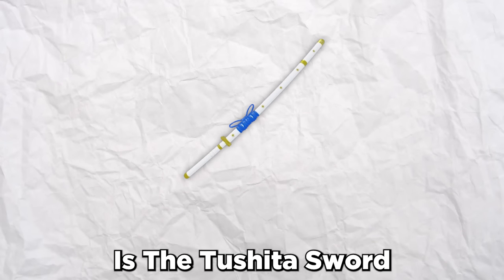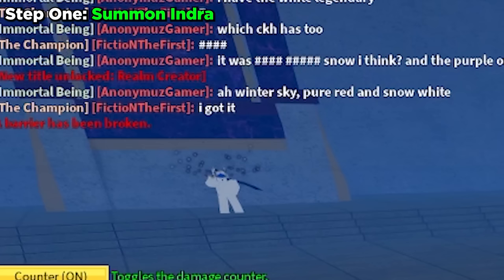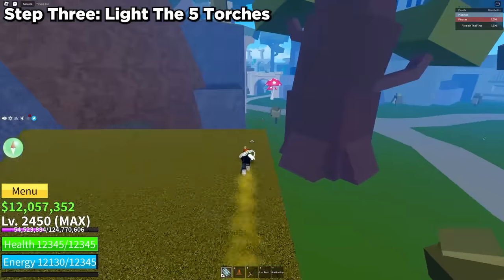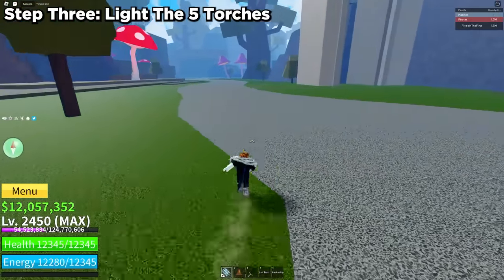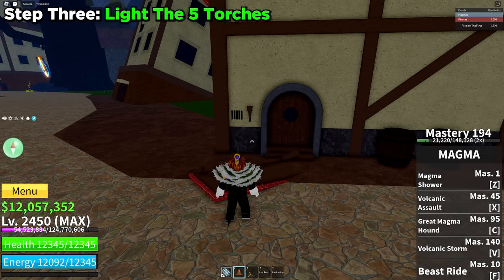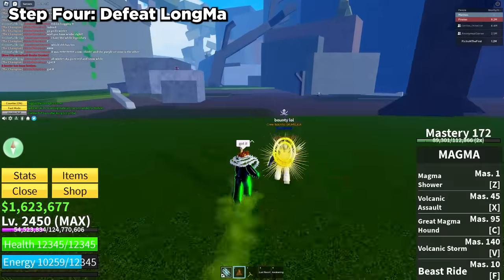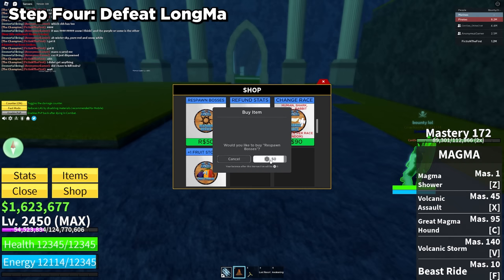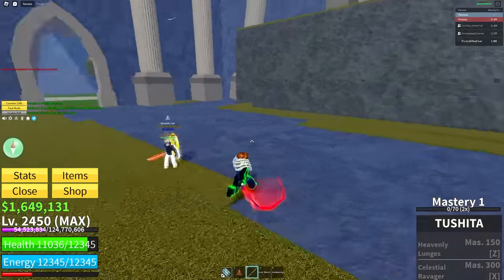How To Get Tushita Under 3 Minutes | Blox Fruit Tushita Puzzle